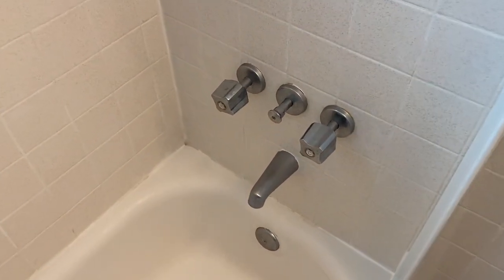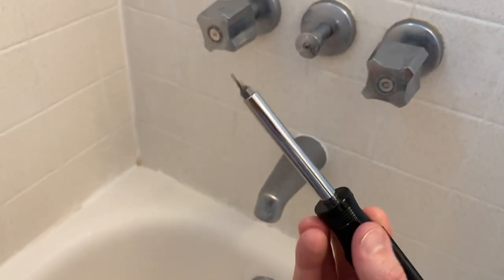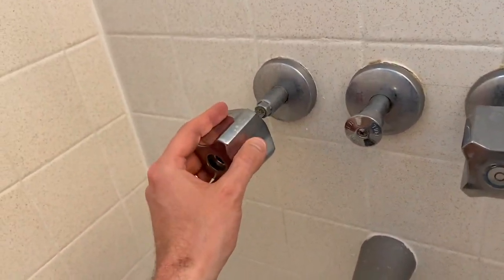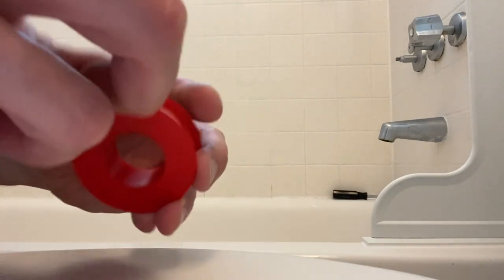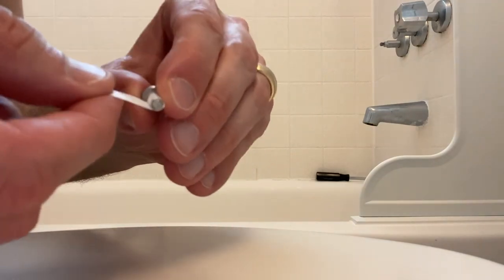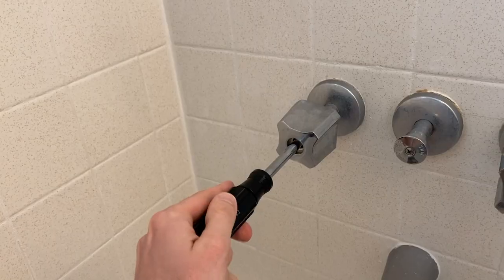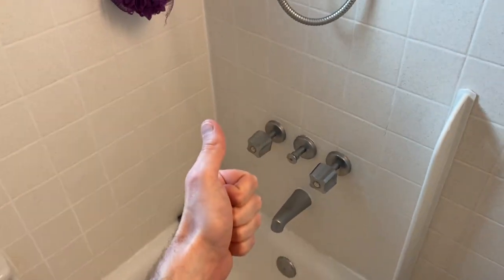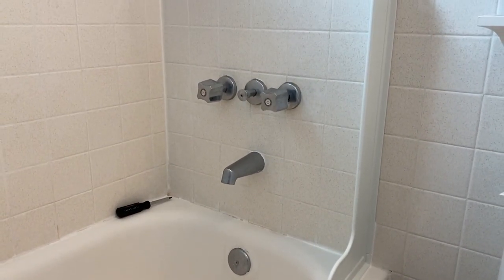Tub spout handles keep coming loose/wobbling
1.  Remove plastic drywall anchors

2.  How to remove towel bar/rack